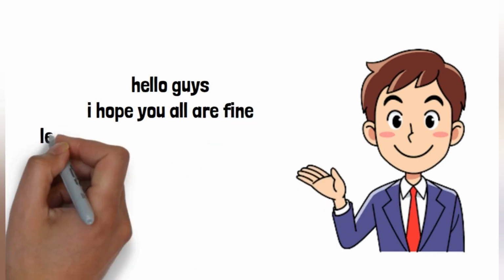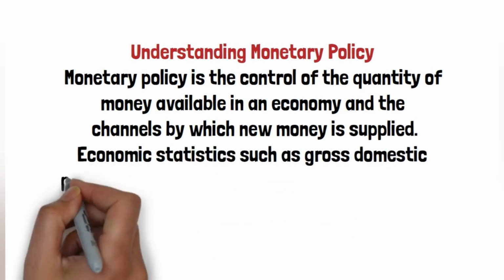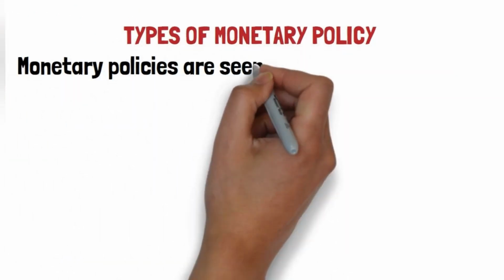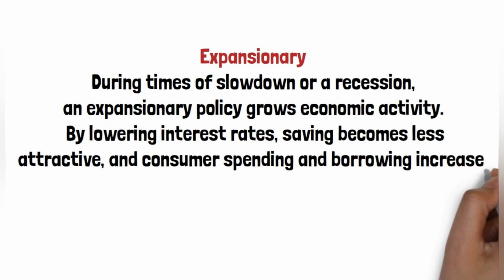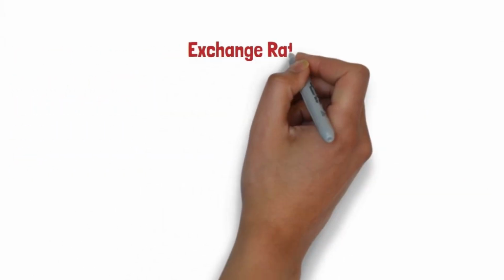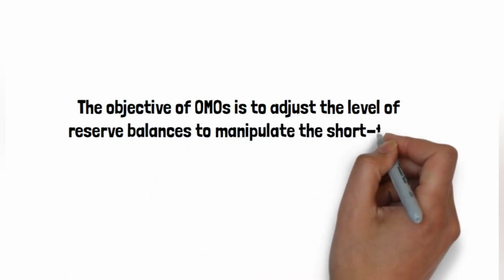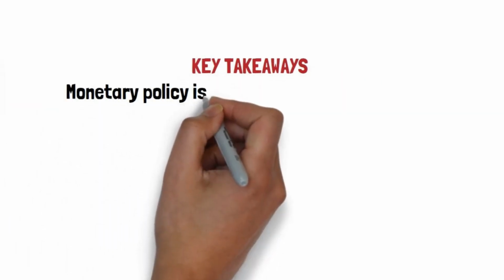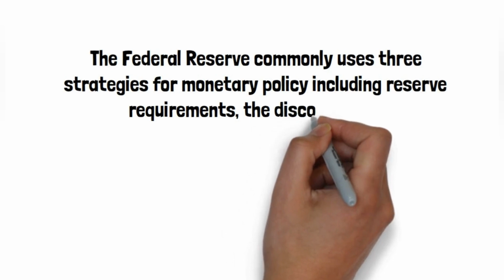What Is Monetary Policy || Types of Monetary Policy || Goals Of Monetary Policy || Sharp your basics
In this video we will learn all about Monetary Policy
Topic Covered:
What is monetary policy
Understanding monetary policy
Types of monetary policy
Contractionary
Expansionary
Goal of monetary policy
Inflation
Unemployment
Exchange rates
Tools of monetary policy
Open market operations
Interest rates
Reserve Requirements
Key takeaways

Sharp your basics